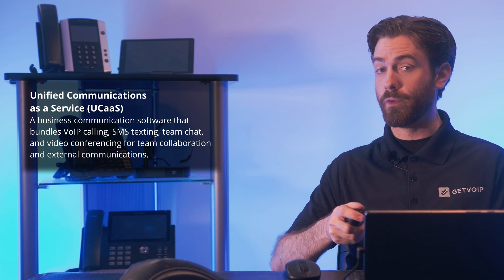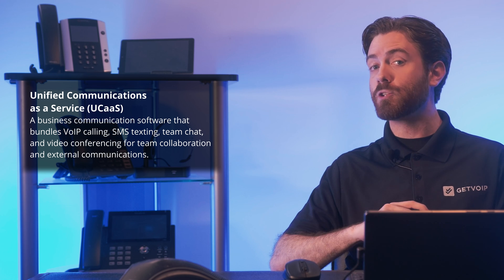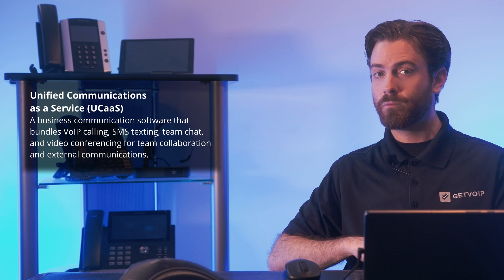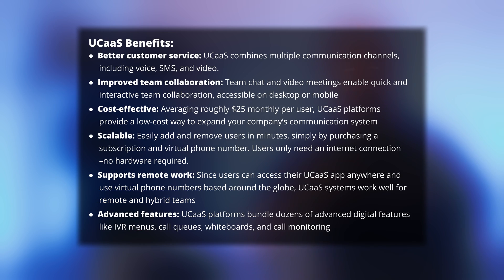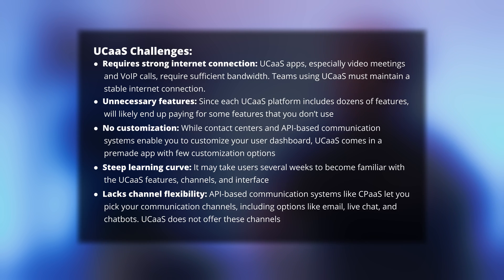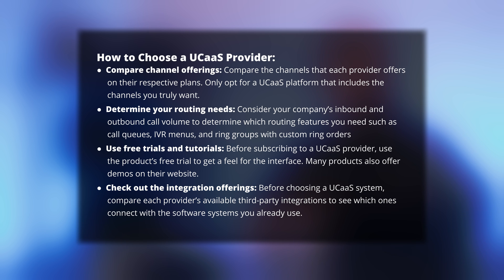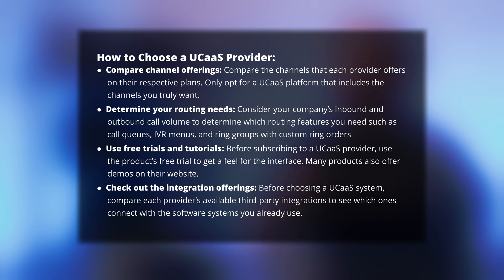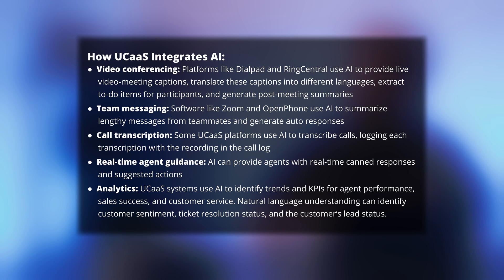What is UCaaS? Guide to Unified Communications as a Service